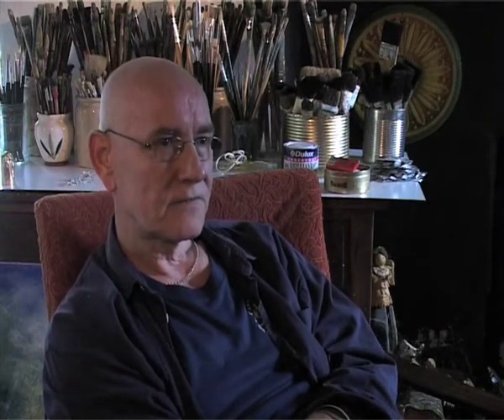Croft Studio Interview Clip 2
Clip two of short series taken from the full interview with John Shaltz at the Croft Studio.